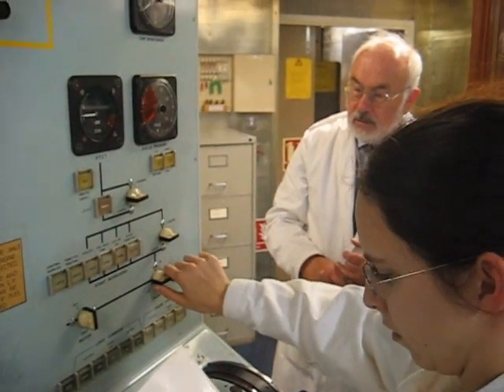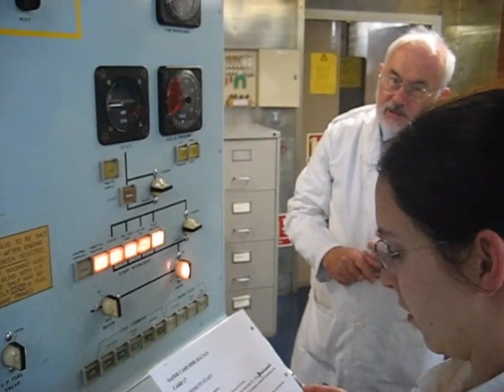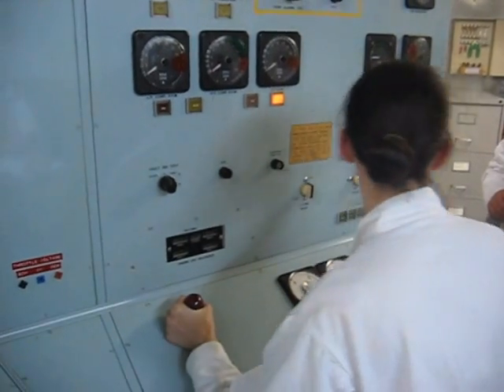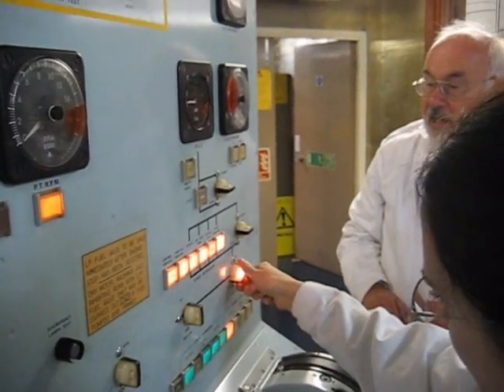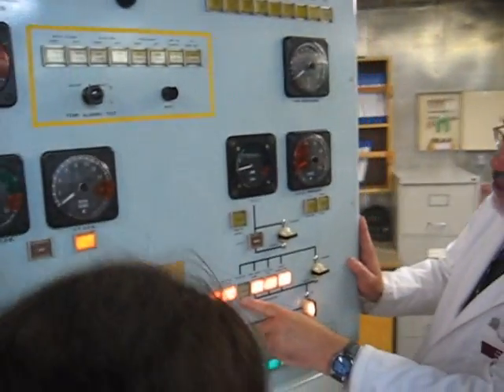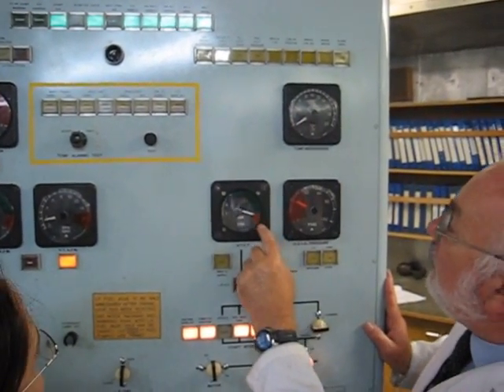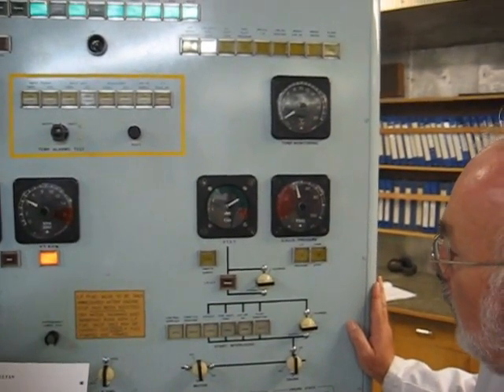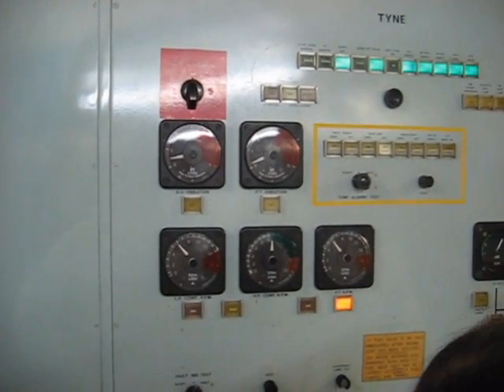Remote start of Rolls Royce Tyne engine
A video I took aroind 2006 at the training room (Raper Block), HMS Sultan, when I was a trainee Engineering Officer